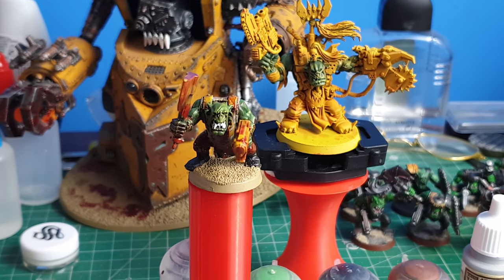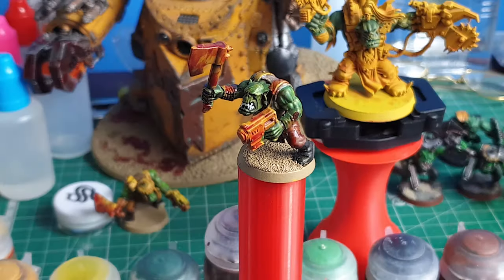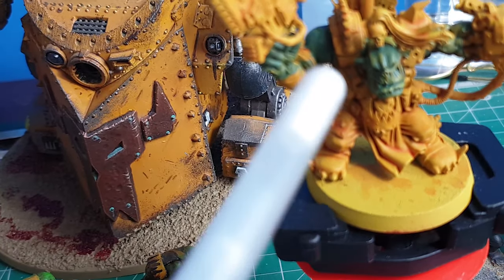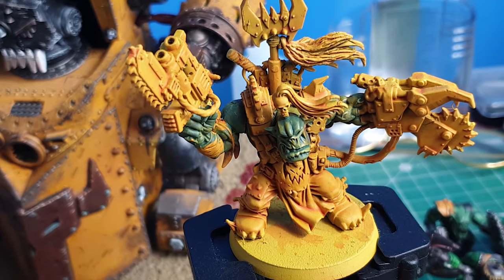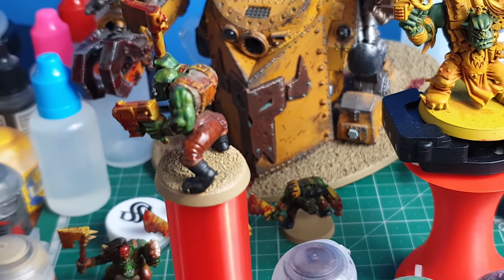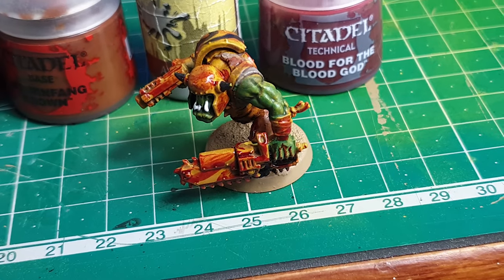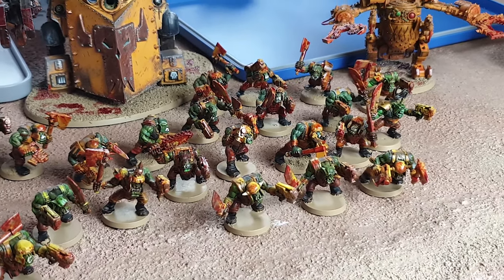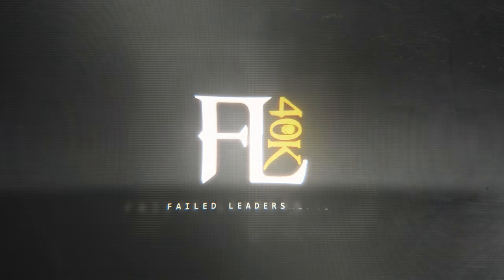Bloody simple Bad Moons - How To Paint Bad Moon Orks Fast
How to speed paint Bad Moon Orks or transfer scheme to any Clan of your choice.

Base - Primary Colour

Wash - Primary colour matched wash

Definition - Agrax/Brown earth wash the miniature

Skin - Base in Dark Green and drybrush/highlight with lighter green

Details - Black for boots/hair can be swapped for preference colour or adopt the use of layered washes

Teeth - White either marker or white paint

Blood - Blood for the blood god or equivalent effect paint

To alter to your preferred clan simply swap out the base coat for you clans colour and swap to an accompanying colour wash or glaze. For dark colours start with a lighter shade and build up the darkness to add greater depth of colour and detail.